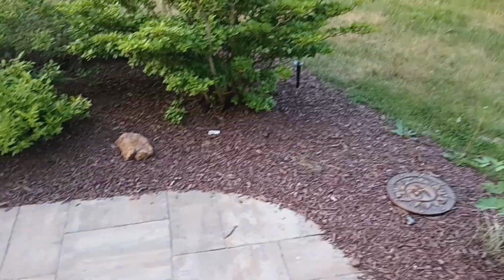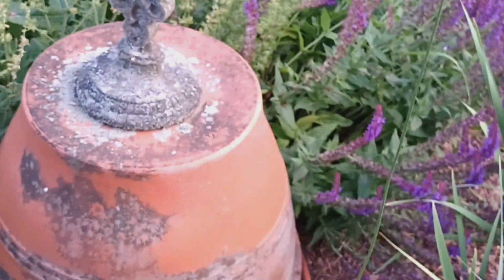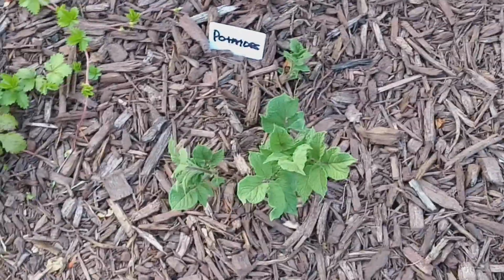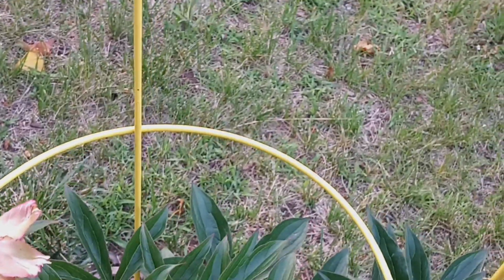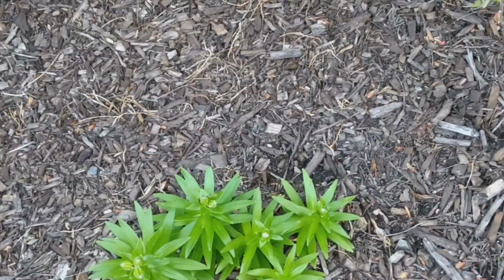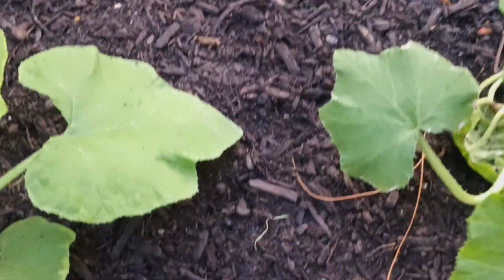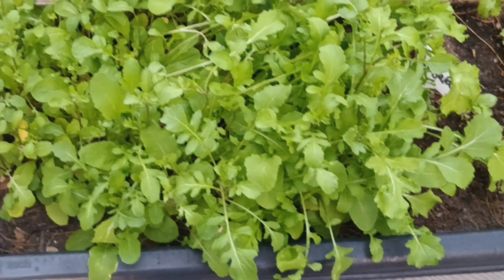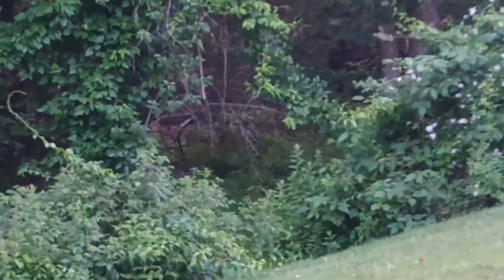Fox Semi Wild Chickens A Bat & Gardening Updates